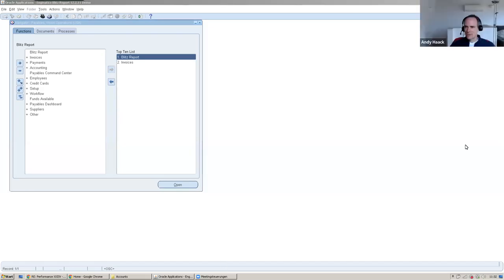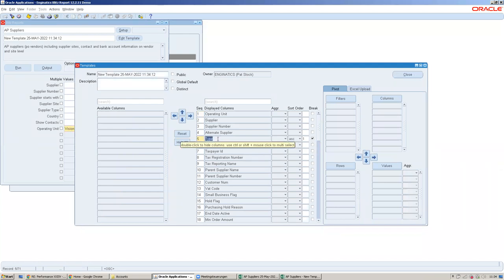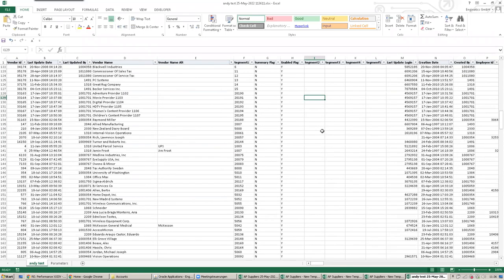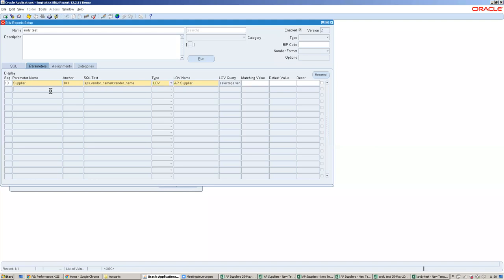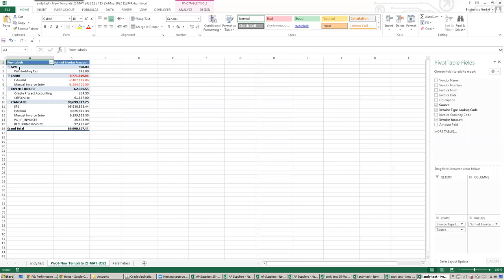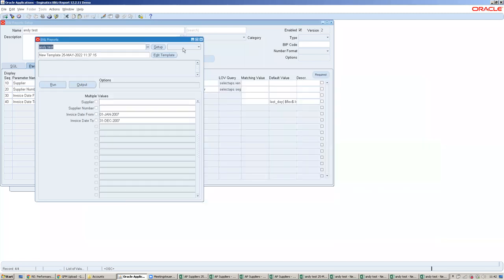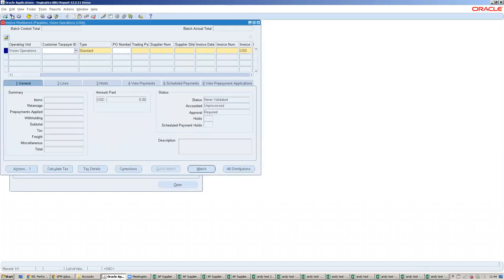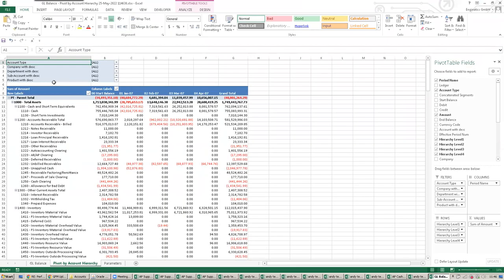Blitz Report in 15 minutes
Quick introduction to the world's fastest reporting tool for Oracle E-Business Suite